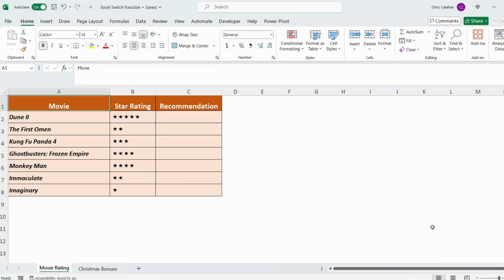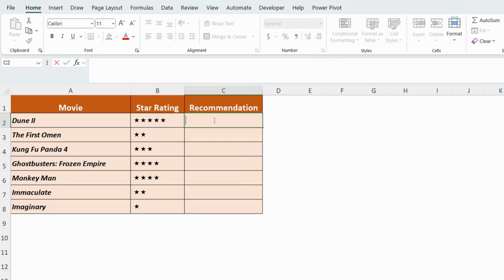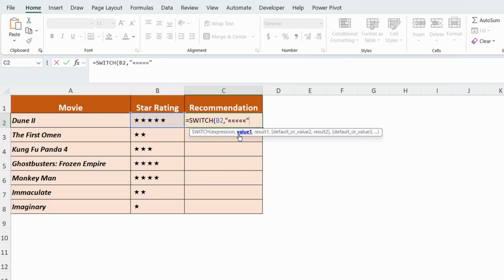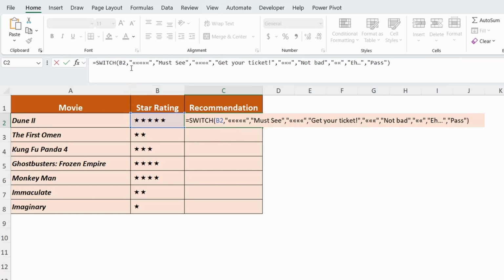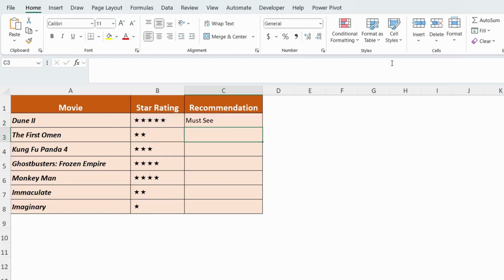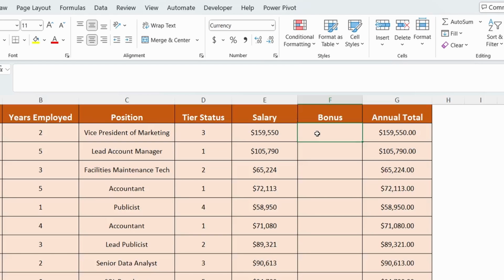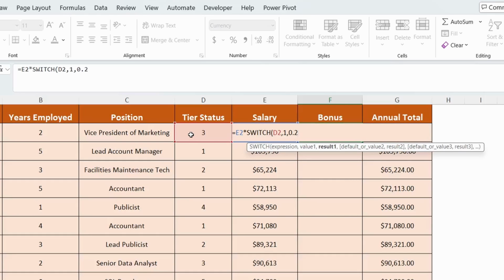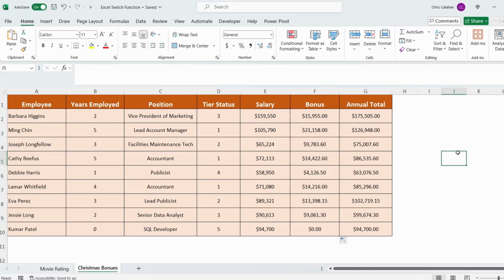Replace your IF Statement with SWITCH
🚀 Unlock the power of Excel's SWITCH function and streamline your workflow! Sure, you could use a crazy looking nested IF formula or the IFS statement. But why bother when you have SWITCH?

💡Why SWITCH? The SWITCH function simplifies your formulas by replacing  a crowded formula bar when alternating between outputs with conditional logic.

00:00 Why SWITCH?
00:40 Example 1
03:10 Example 2
04:57 Time to SWITCH it up!